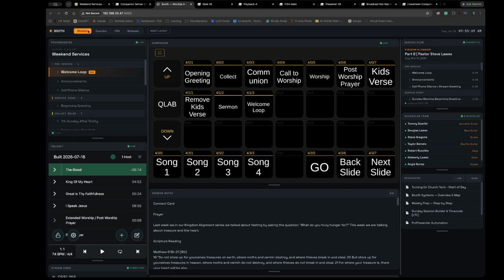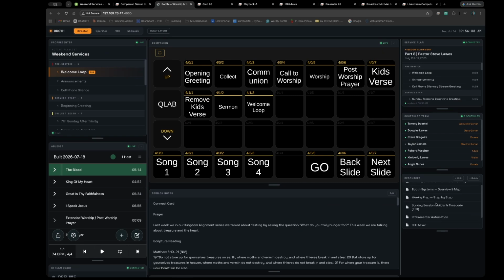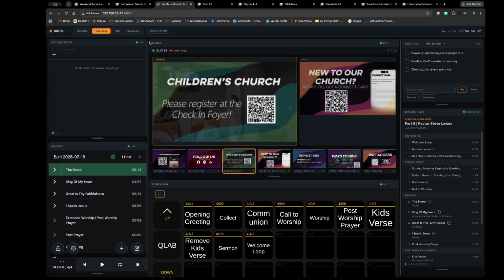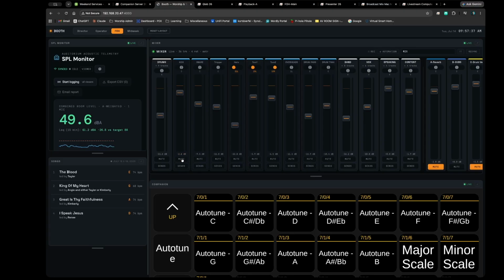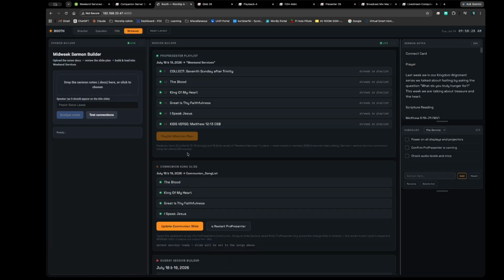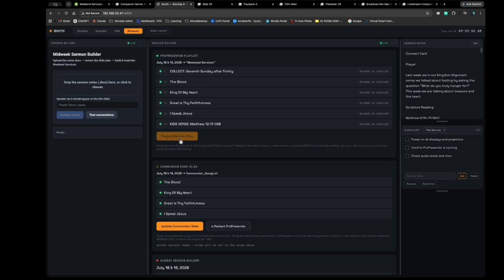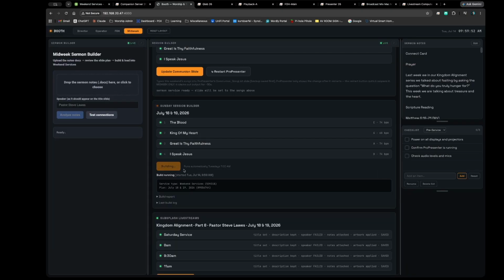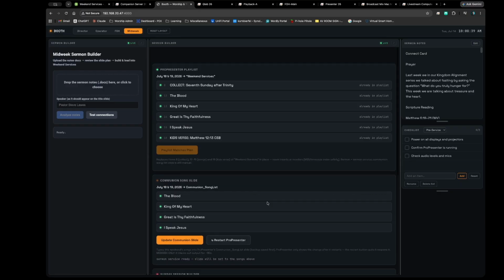Booth Demo Rough